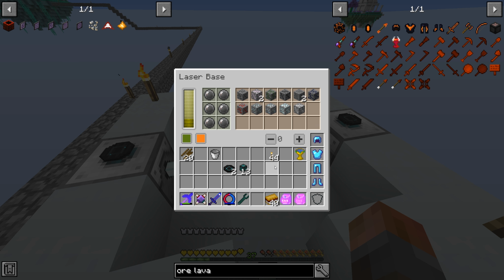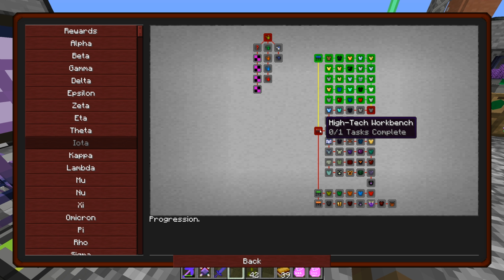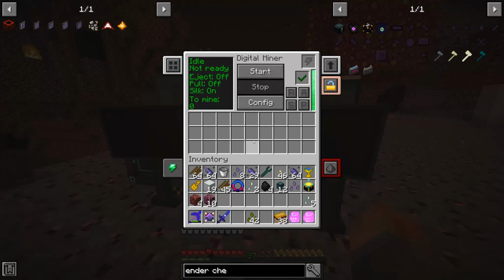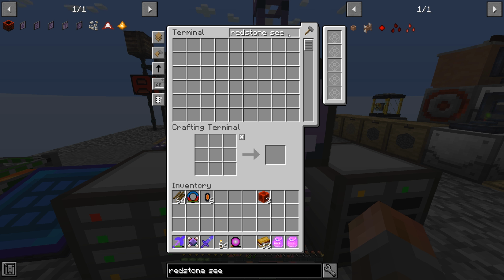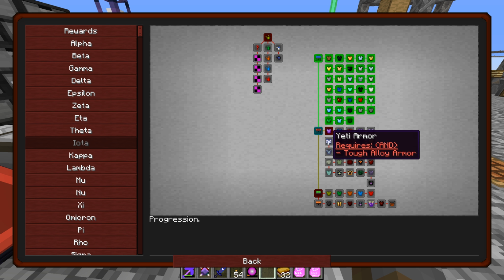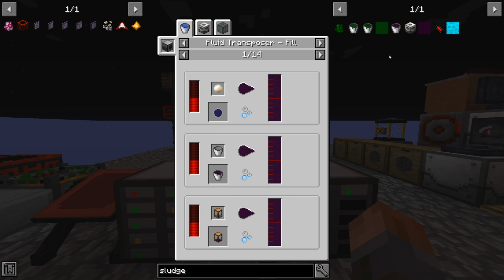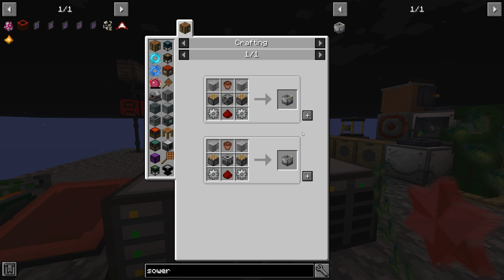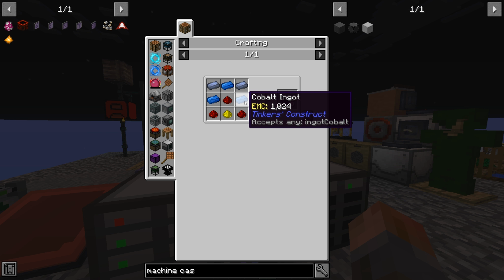Project Ozone 3 E17 - High Tech Bench and Plant Upgrades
Time to get through our starting armour quests and on into the high tech upgrades!